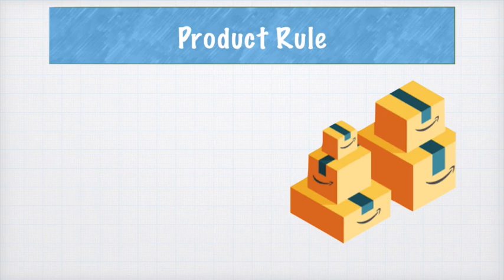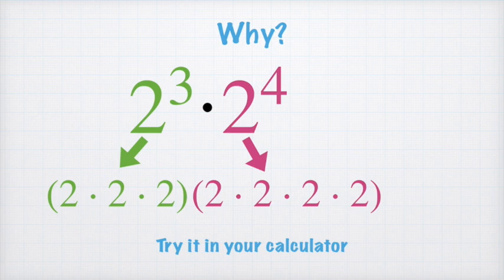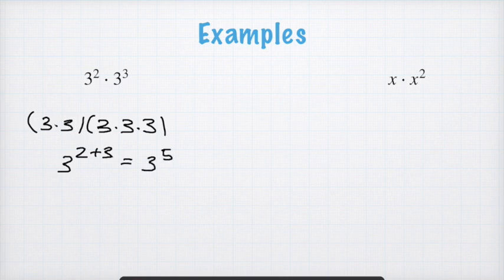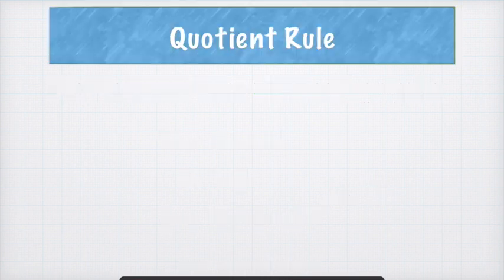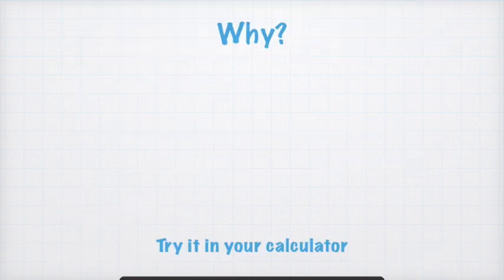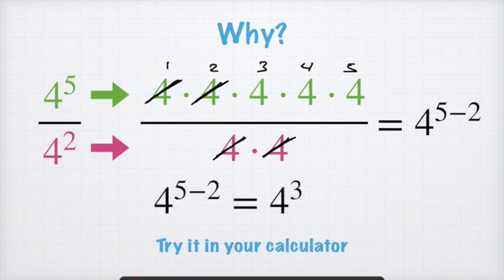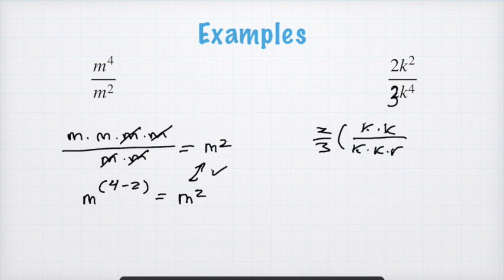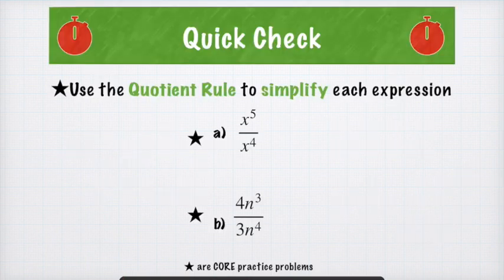Math 2 Lesson 1.5 -- Properties of Exponents Part 2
Math 2 Lesson 1.5 -- Properties of Exponents 1.5 Part 2 -- Product and Quotient Rules